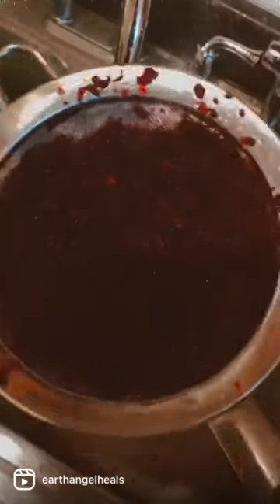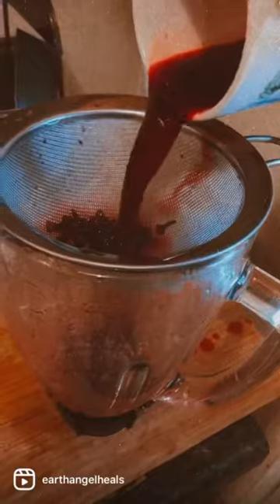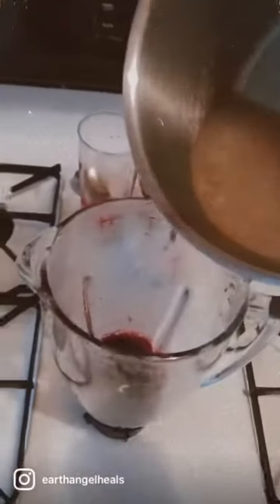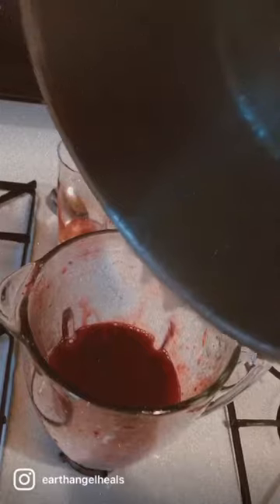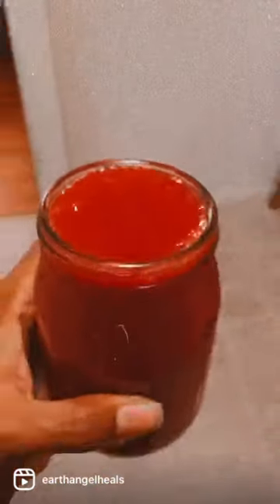How To Make Sea Moss Gel with Jamaican Sorrel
How to make Sea Moss Gel With Sorrel / Hibiscus.